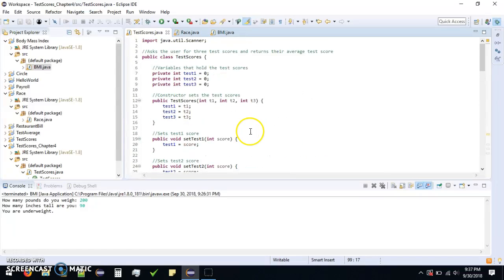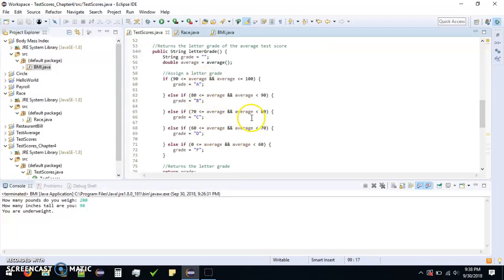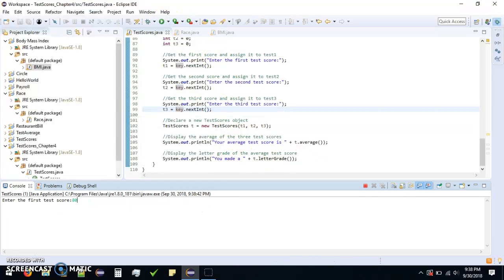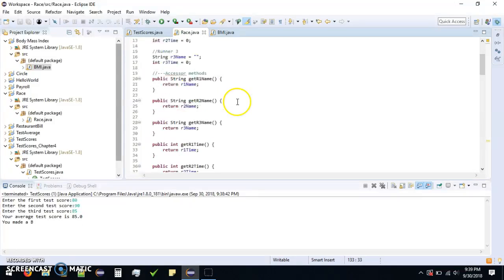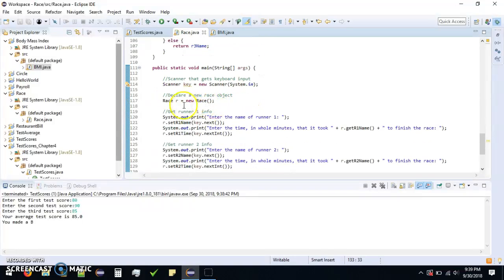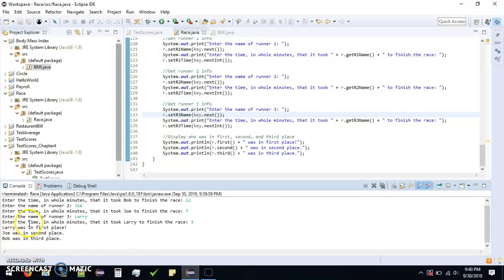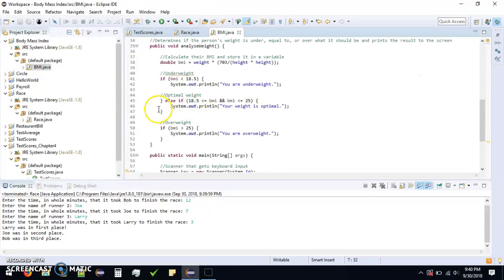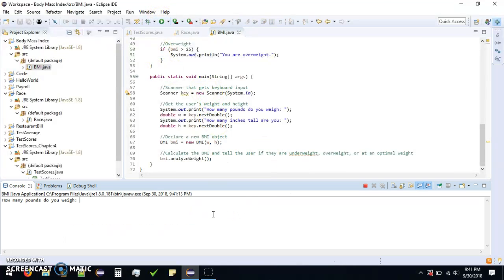Chapter 4 Projects